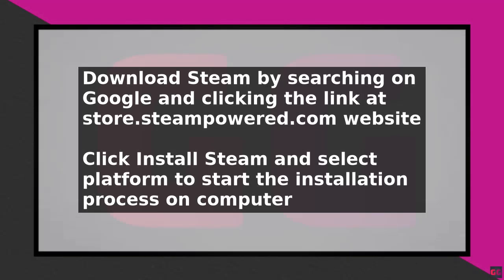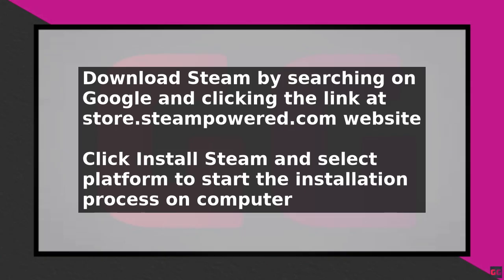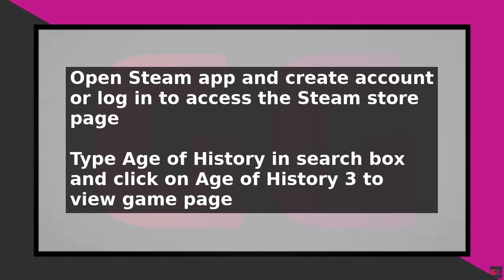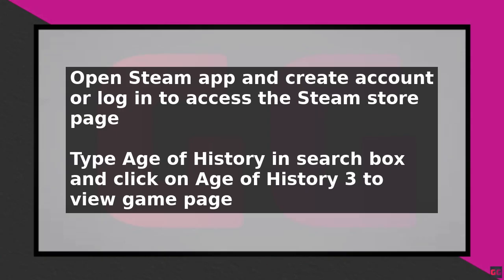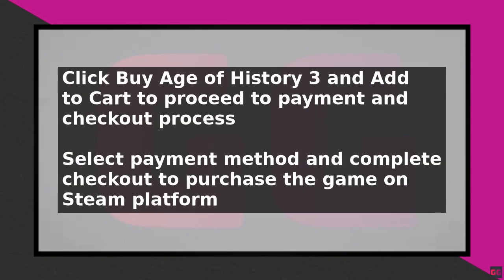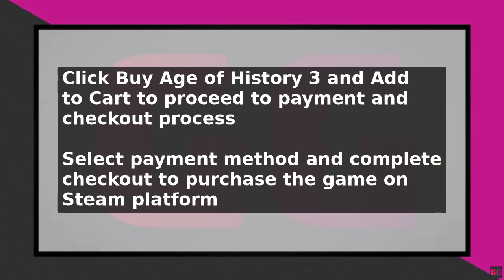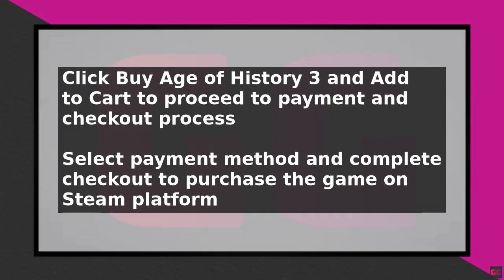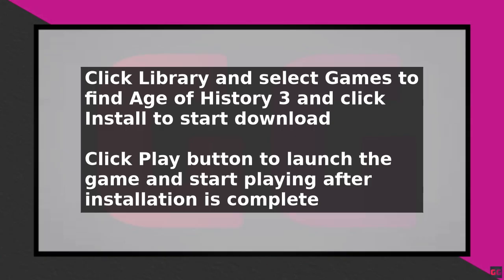How To Download Age Of History 3 On Pc Laptop (2025)